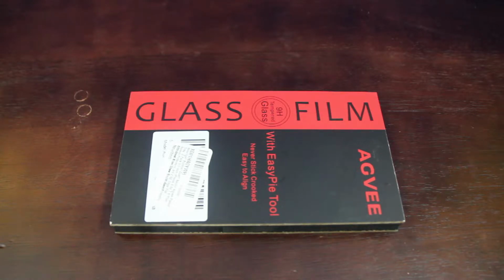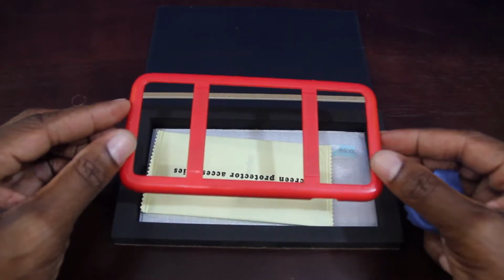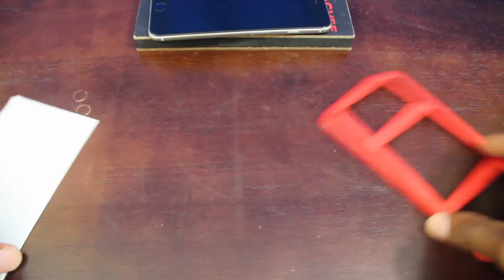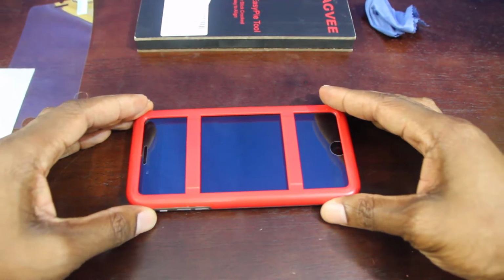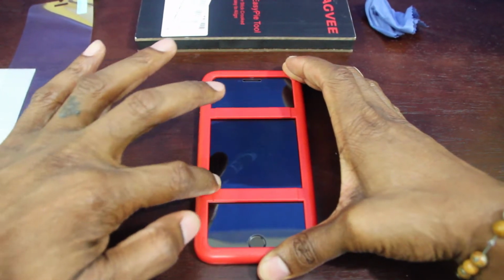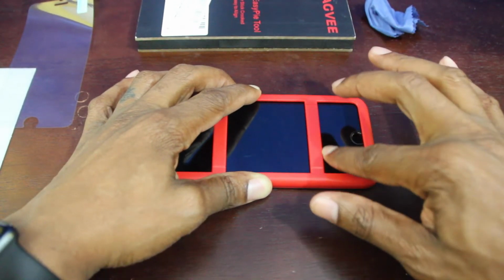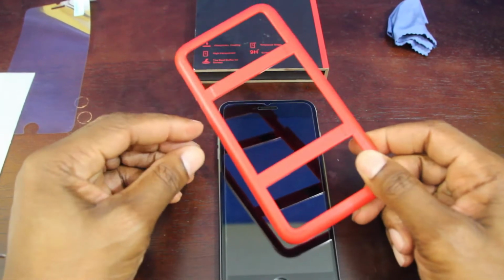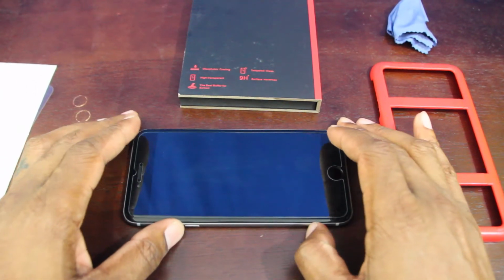AGVEE iPhone Screen Protector With EasyPie Installation Tool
The AGVEE iPhone Screen Protector With EasyPie Installation Tool may be the best installation combo on the market for the iPhone 6 Plus, 6s Plus, 7 Plus, and 8 Plus. The Easy Pie Tool makes installation so easy that even a 10 year old could perform a perfect installation. The screen protectors are anti-scratch ballistic glass with a 9H hardness and anti-fingerprint hydrophobic and oleophobic coatings. They have high transparency and are super thin at just 0.33mm wth 2.5D Rounded Edges.

My channel's purpose is to provide solutions, educate and inform the end user about various ways that they can take advantage of the features and functions of devices and products they own. My goal is to show them how they can complete task easier and more effectively. Thus resulting in them having a better end user experience. I believe a better experience equals brand loyalty amongst consumers.

Another Video you don't want to miss. "Show Me Your Tech EP 3 -  Make Sure Your Camera Can Do This"